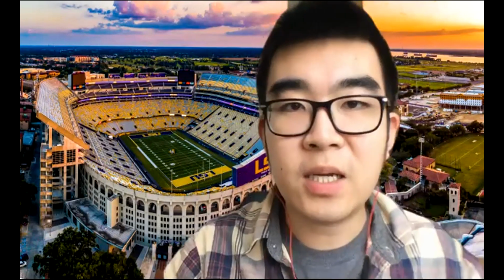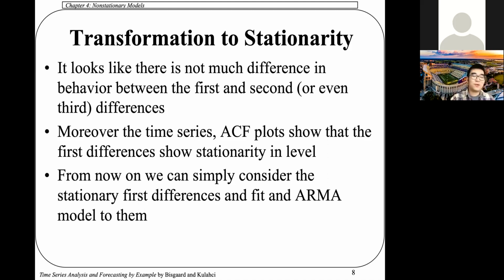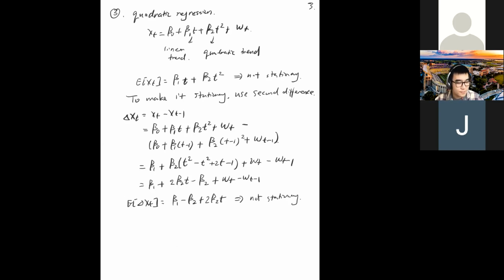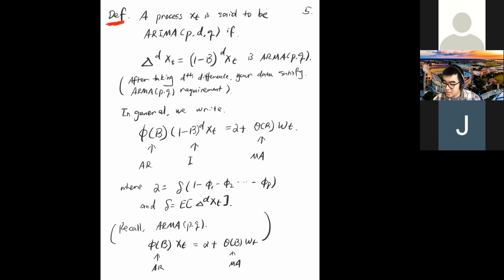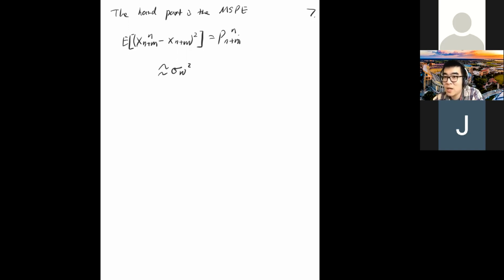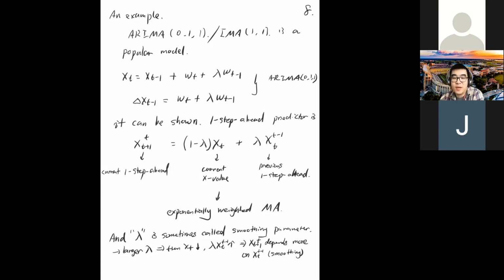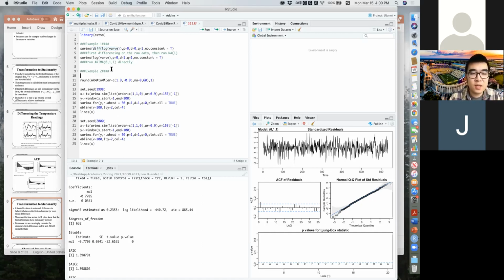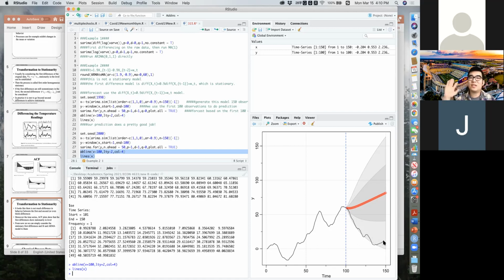lecture 3 15